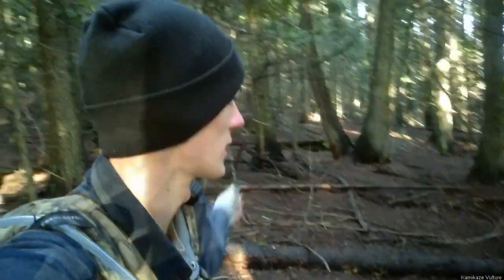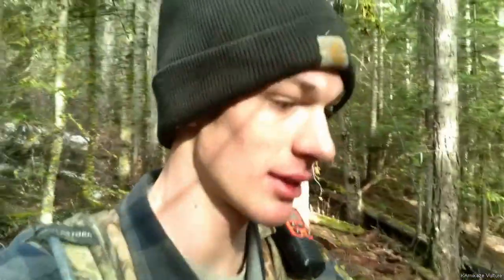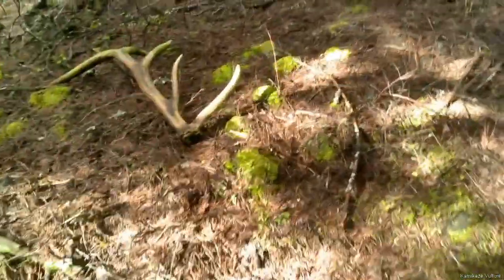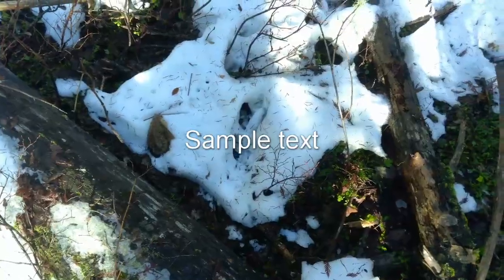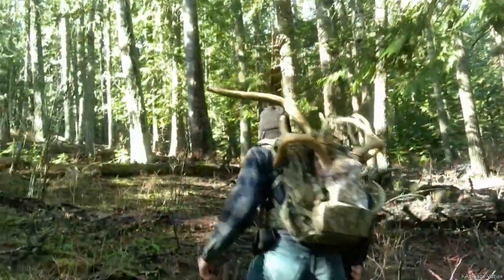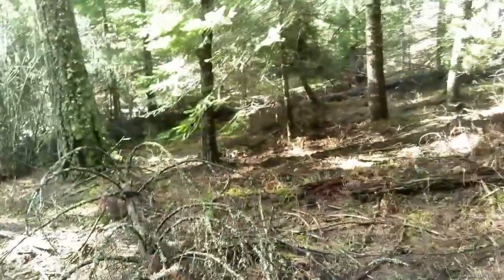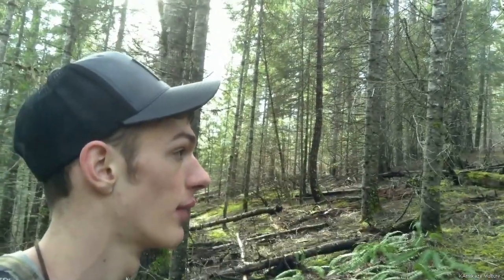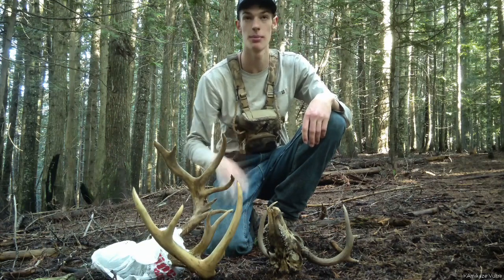Dream Dead Head Hunt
finding shed antlers in the mountains of Idaho